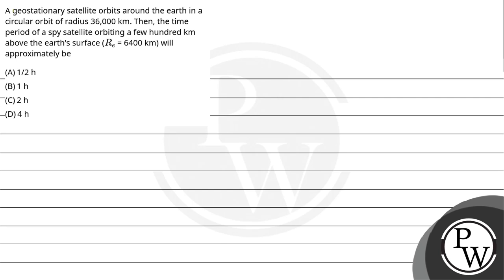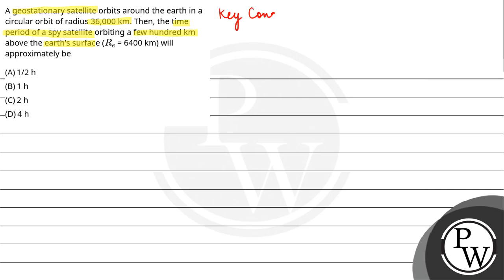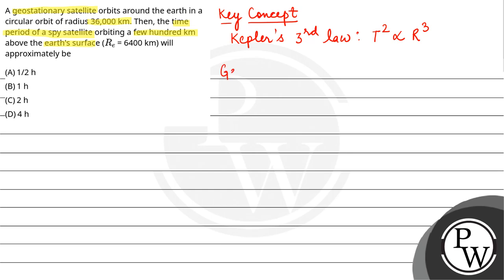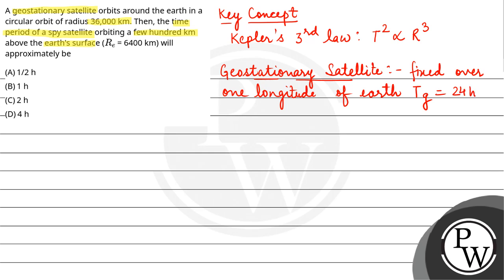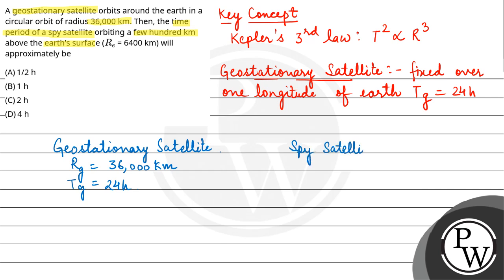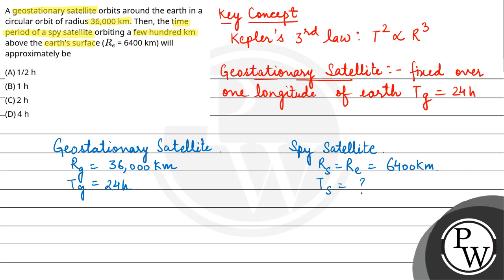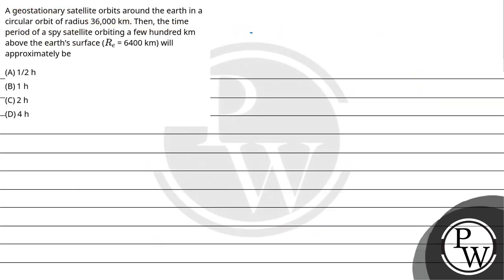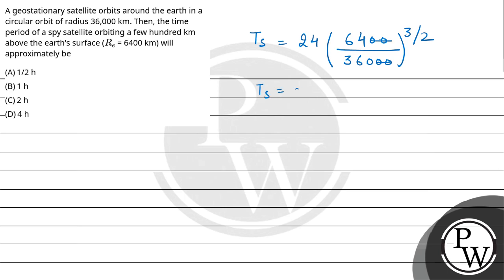A geostationary satellite orbits around the earth in a circular orbit of radius 36,000 km. Then,....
A geostationary satellite orbits around the earth in a circular orbit of radius 36,000 km. Then, the time period of a spy satellite orbiting a few hundred km above the earth's surface (Re = 6400 km) will approximately be 📲PW App